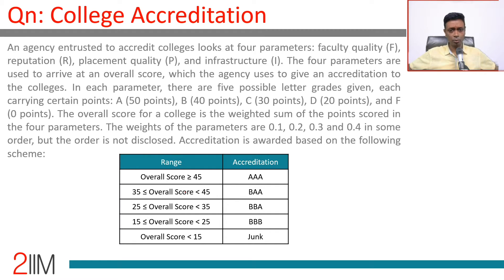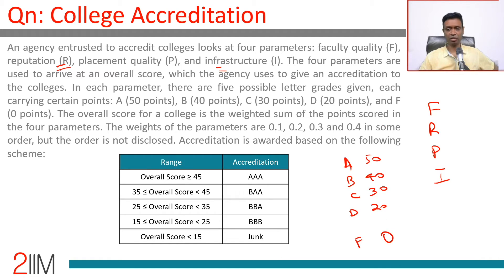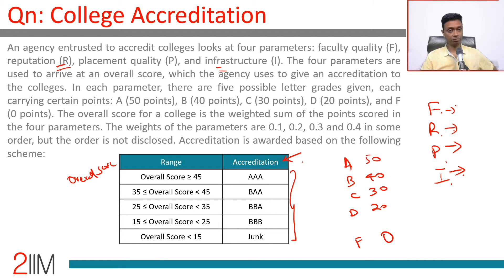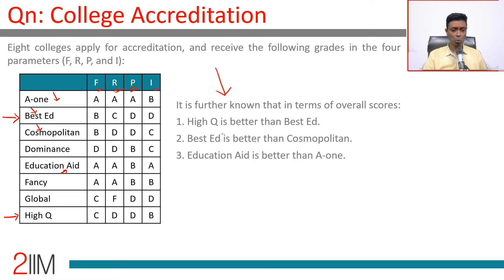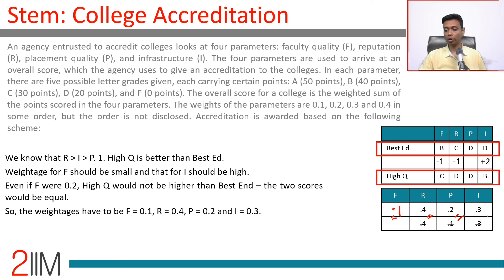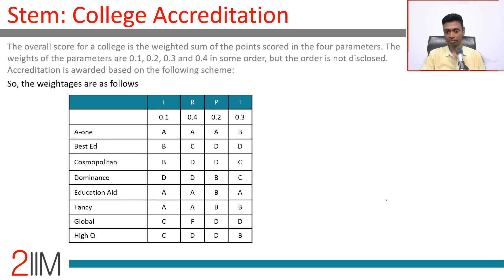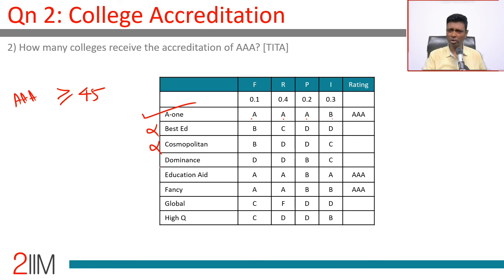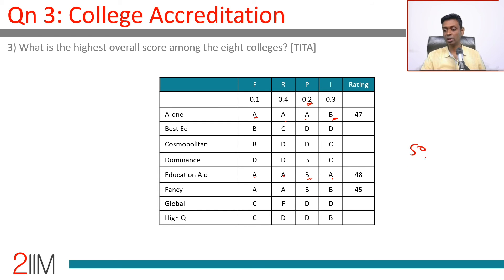CAT 2018 DILR Solution | Set - 1 | College Accreditation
An agency entrusted to accredit colleges looks at four parameters: faculty quality (F), reputation (R), placement quality (P), and infrastructure (I). The four parameters are used to arrive at an overall score, which the agency uses to give an accreditation to the colleges. In each parameter, there are five possible letter grades given, each carrying certain points: A (50 points), B (40 points), C (30 points), D (20 points), and F (0 points). The overall score for a college is the weighted sum of the points scored in the four parameters. The weights of the parameters are 0.1, 0.2, 0.3 and 0.4 in some order, but the order is not disclosed.

Question No. 1:
What is the weight of the faculty quality parameter?
Options:
1. 0.3
2. 0.2
3. 0.4
4. 0.1

Question No. 2:
How many colleges receive the accreditation of AAA?

Question No. 3:
What is the highest overall score among the eight colleges?

Question No. 4:
How many colleges have overall scores between 31 and 40, both inclusive?
Options:
1. 1
2. 3
3. 0
4. 2